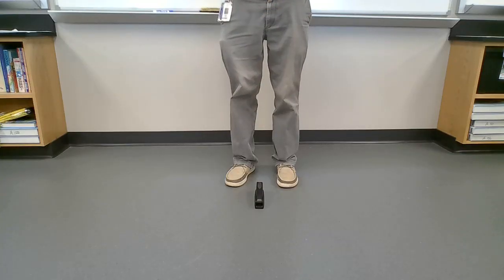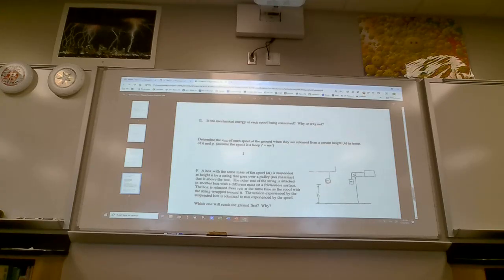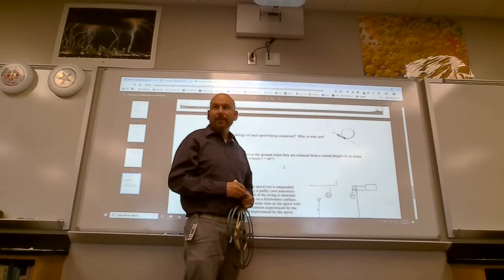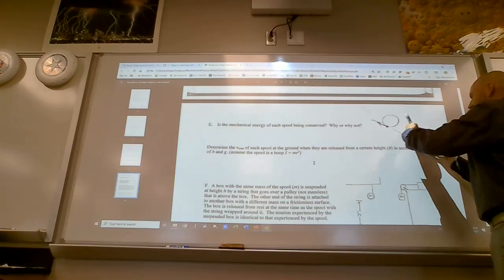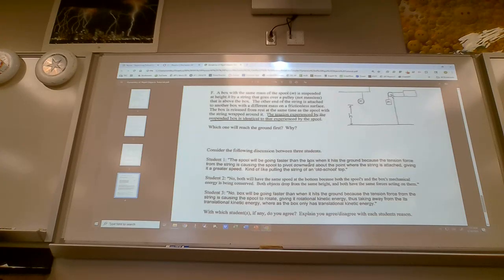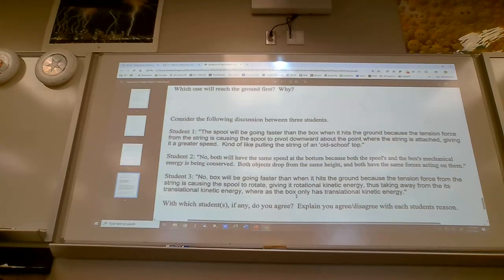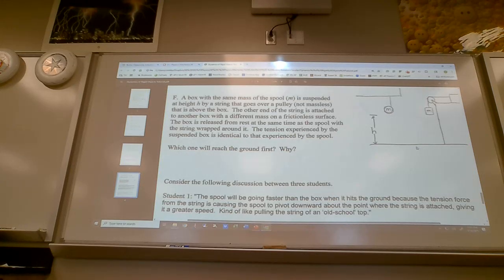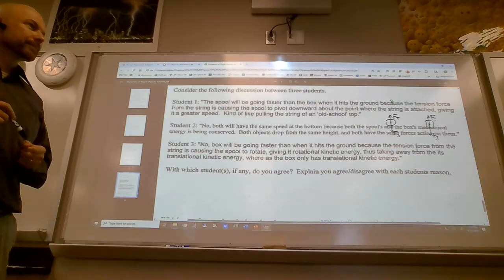Rotational Dynamics September 18, 2025